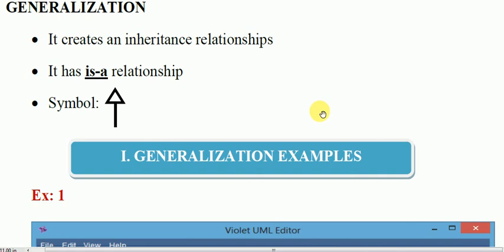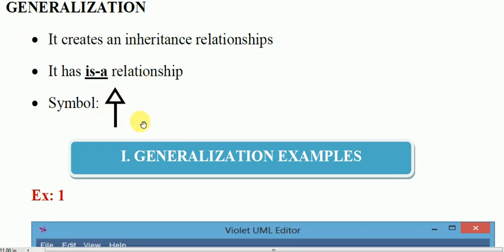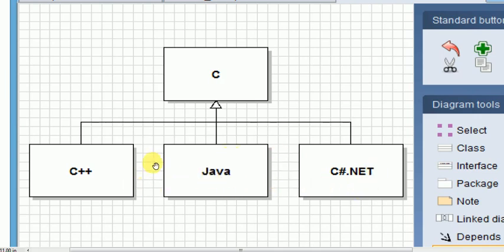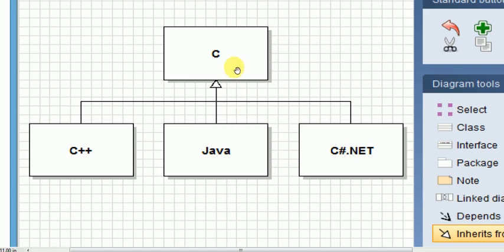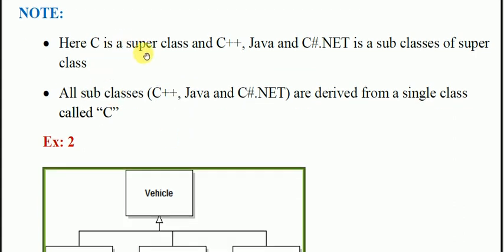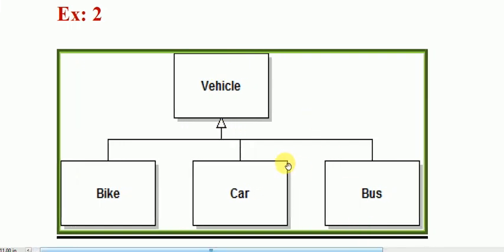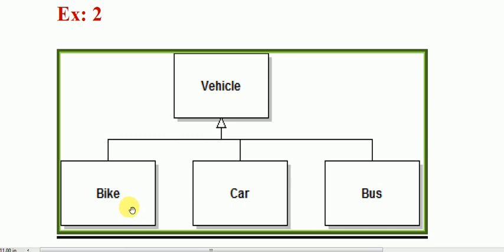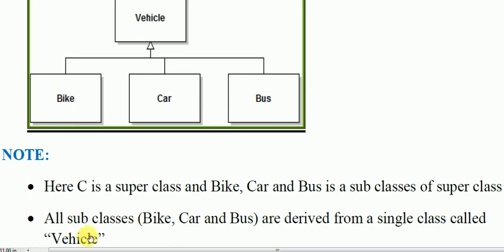Lecture - 3 - UML - Generalization (OOAD- Object Oriented Analysis And Design)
This Video Lecture Includes The Discussion On The Concept Of Generalization.